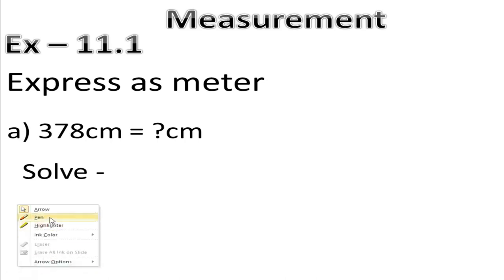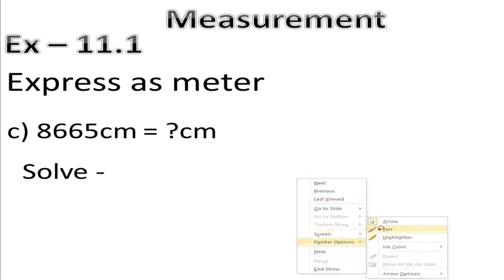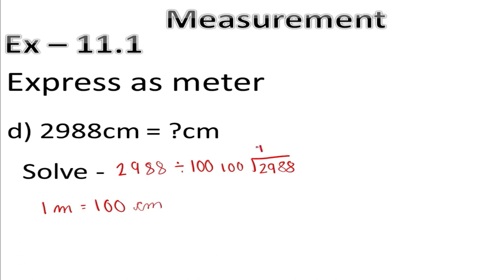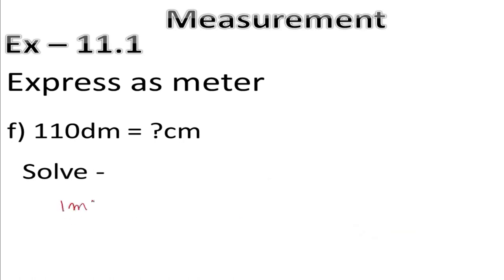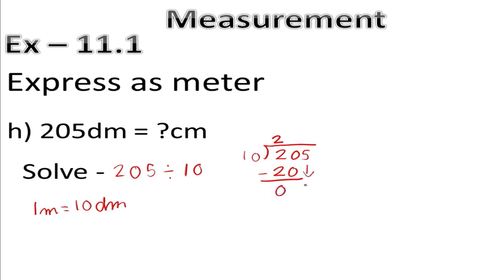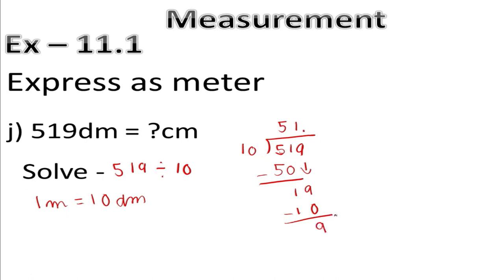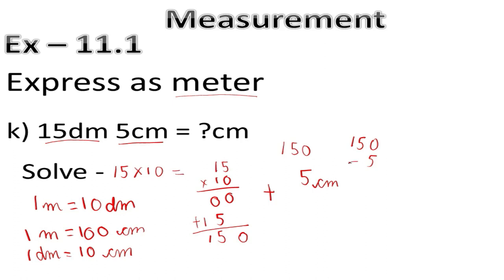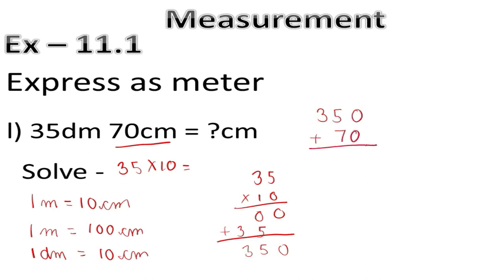Measurement No 2 Convert to Meter | Ex 11.1 | Maths All The Way Book